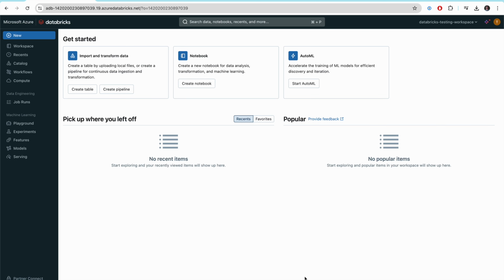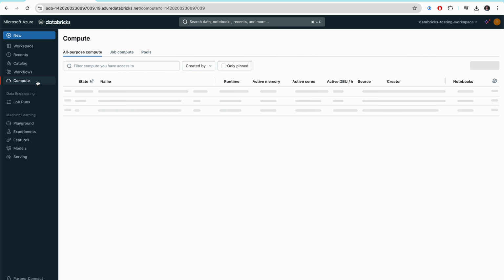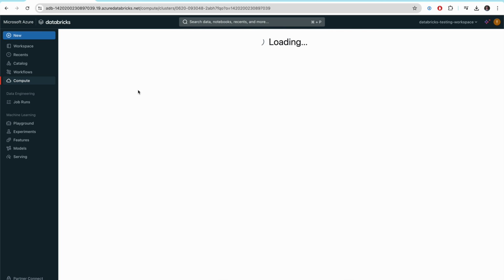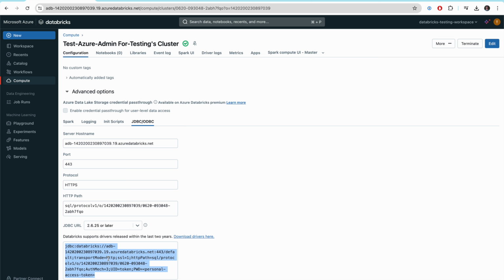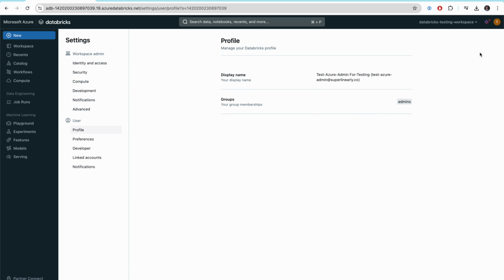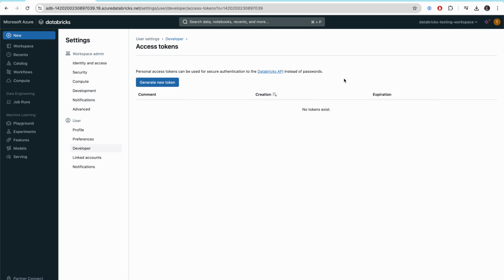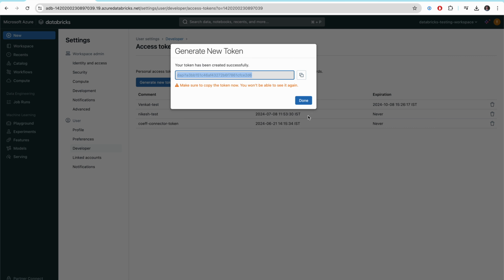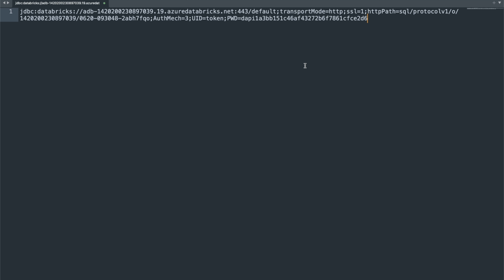Generating a JDBC URL to Connect Databricks to Coefficient